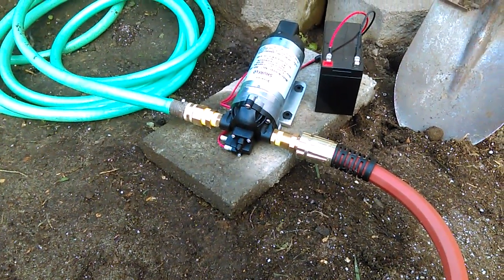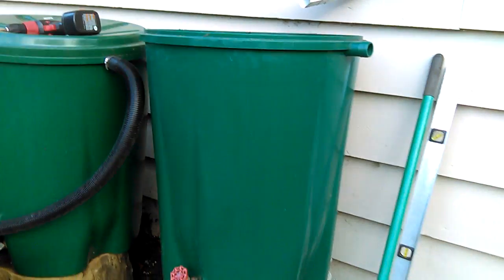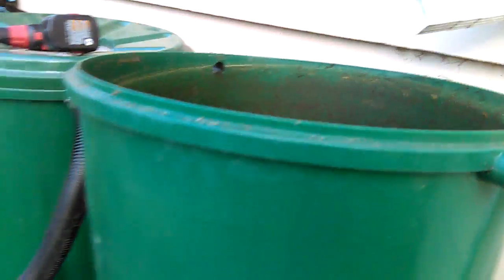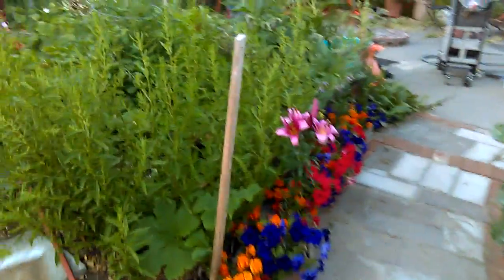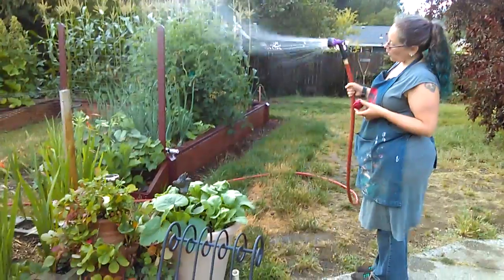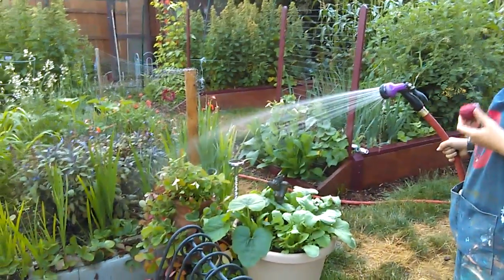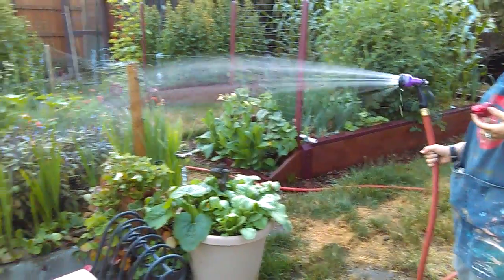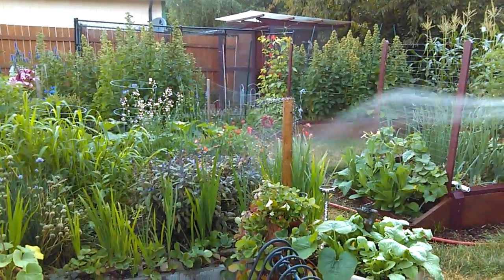Water Pump for Rain Barrels